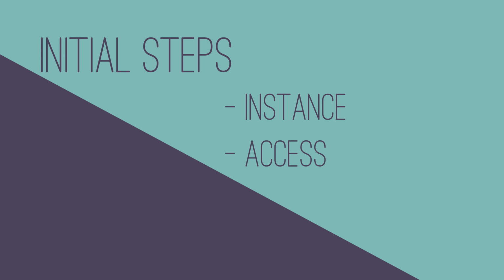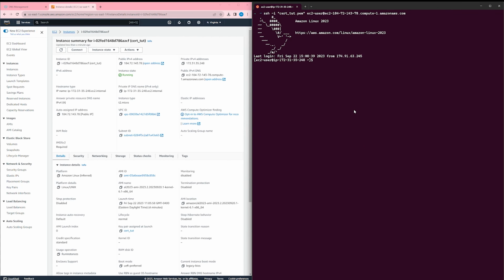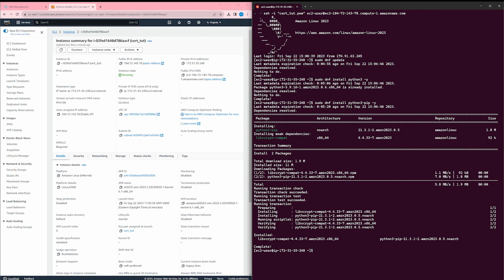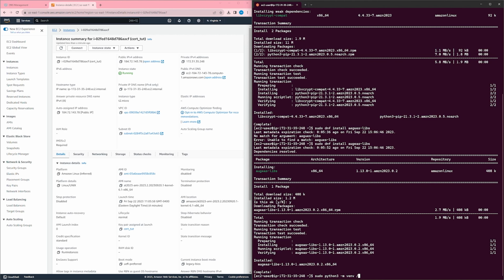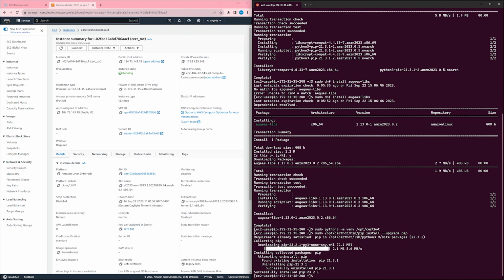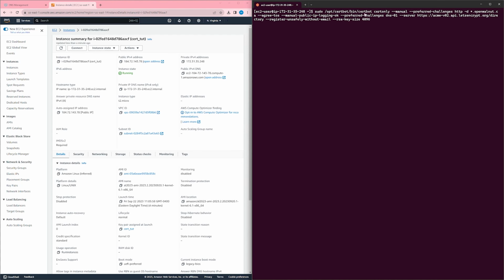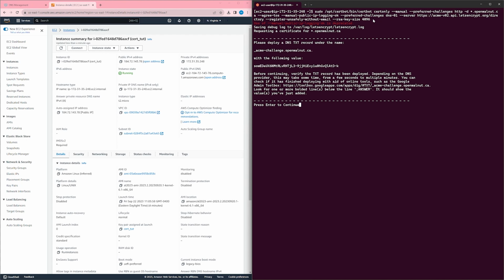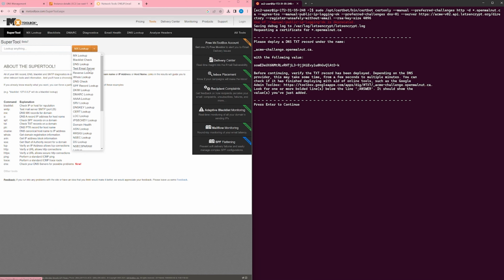Free SSL certificate with CertBot and Lets encrypt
00:00  Intro
00:36 Prerequisites
01:00 Initial Steps
01:10 Connecting to Instance via SSH
01:40 Update OS & Install tools
02:52 Certbot Installation
04:05 Certbot Commands to Generate Certificate
05:11 DNS Record Requirements
06:11 Confirmation of DNS Records
06:33 Certificate Generation